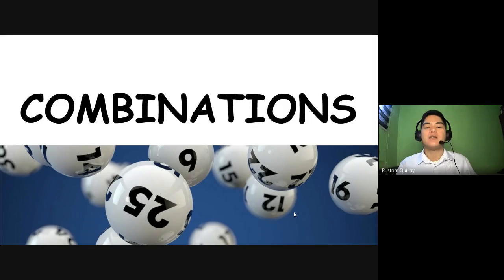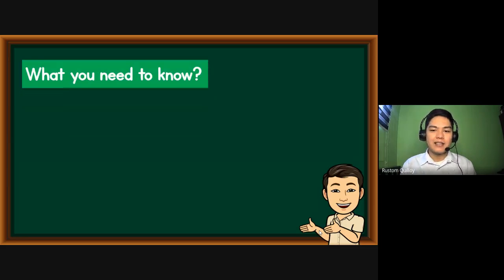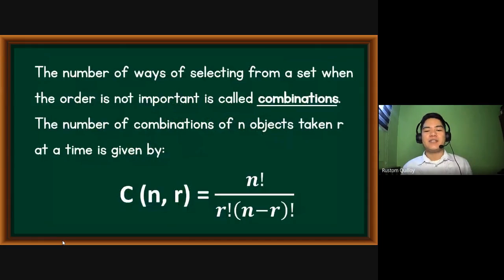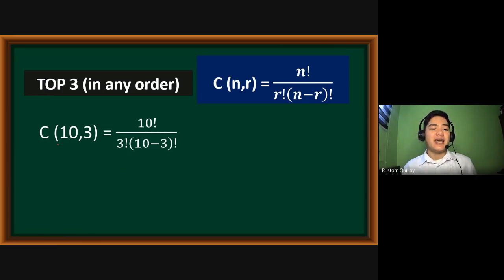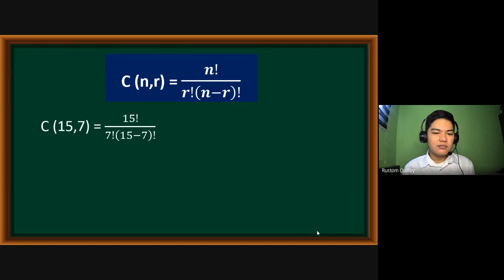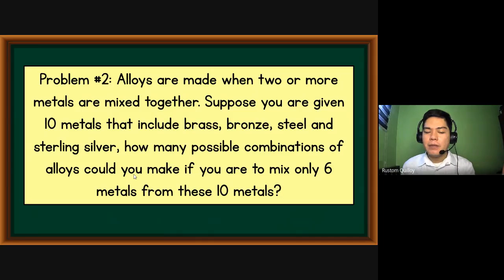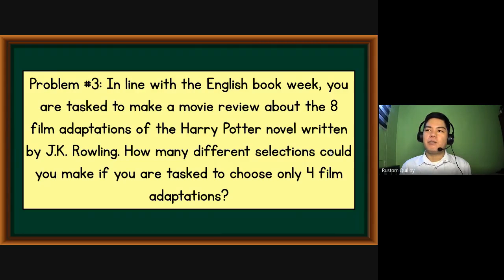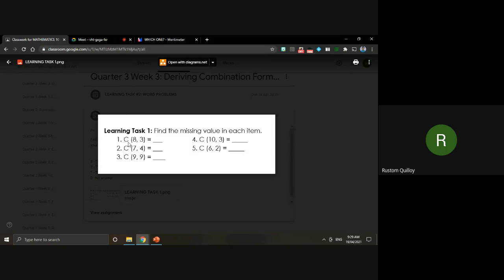SOLVING PROBLEMS INVOLVING COMBINATIONS & PERMUTATIONS (Clasroom Observation in Mathematics 10)